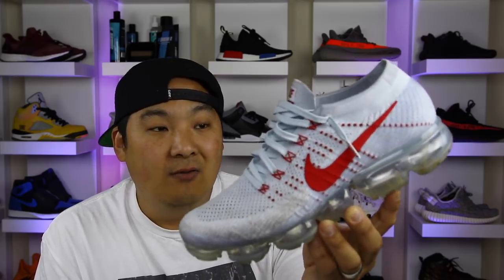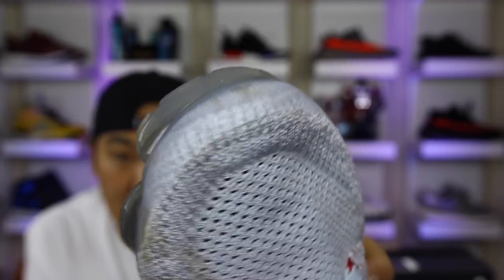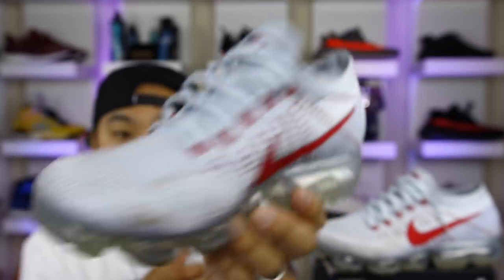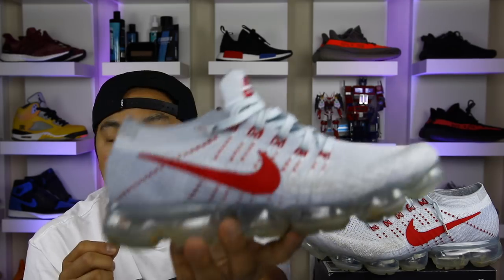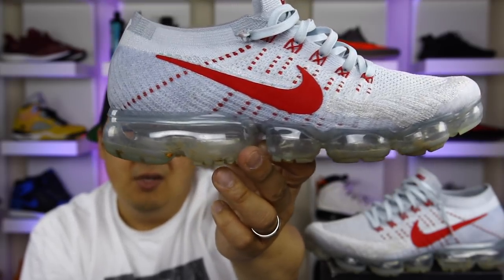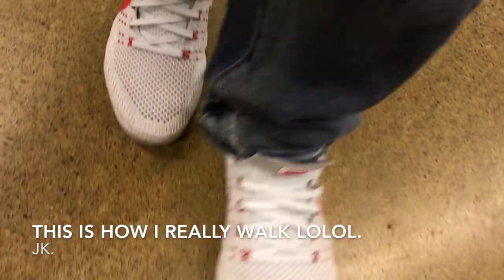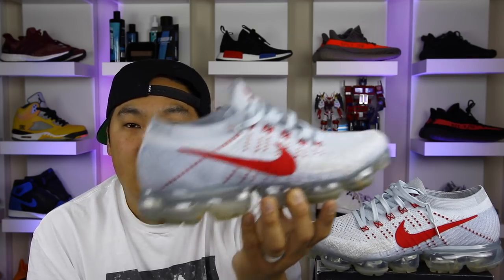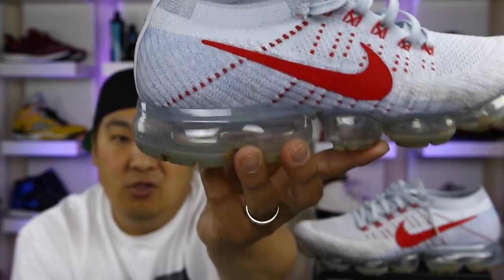1 MONTH AFTER WEARING NIKE AIR VAPORMAX: PROS & CONS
or try here under retail

In this video I discuss the pros and cons of the Nike Air VaporMax after wearing these for a month.  I love the overall design of the sneaker, not for everyone, but I like the Flyknit upper and hyperfuse placement. My favorite part is the attached - detached tongue. The large discussion point is the VaporMax air unit, it is something people love or hate at this point.  A couple things I like is the responsiveness and how it really feels like walking on air! Some of the cons however is the shoes are very squeeky, and sort of feel like a flat tire, its just such a unique ride, it is hard to get used to, but once you break them in, they are something I plan on keeping in rotation!

Compare Flyknit Racer & AM Flyknit and Ultra boost

When the original Nike Air Max debuted in 1987, it was the first shoe to showcase a large, visible Air-cushioning unit. In 1997, the Air Max 97 evolved the technology by placing an Air unit along the entire sole. Incremental steps followed, and now Air Max builds upon its nearly 30-year legacy with a leap: the Nike Air VaporMax, which pays off the full promise of Air — to provide lightweight, consistent cushioning that lasts.

The breakthrough came courtesy of new technologies that allow the Nike VaporMax Air unit to act as a standalone outsole. Where previous Air units had to be insulated by a secondary rubber layer for protection and improved durability, new innovation allows designers to incorporate the Air and exterior layer into one holistic VaporMax Air unit. And where previous units needed to be shaped with inflexible structural areas, the new unit can independently maintain its given form, with elasticity

Nike designs for athletes and performance first, which is why it wear-tested the VaporMax with the help of 350 people who in total ran 126,000 miles in the sneakers before turning them over to the public

For Kathy Gomez, VP of Nike Innovation, the VaporMax sole was an engineering challenge. "We had to totally reimagine how to make a shoe, as we went from a sort of Air mattress to these unencumbered tubes," she says. "The question went from 'How much Air can you put under your foot?' to 'How much Air do you need to put under your foot, and where?'" They also did away with the rubber outsole most sneakers have in favor of a plastic one made from a thicker version of the one they already make the Air bags with, which allowed them to make the sole more like one cohesive piece. In fact, Gomez says the plastic outsole is more durable than typical sneaker rubber, and even gives runners unprecedented traction

Like most of Nike's new running sneakers of late, the upper is made of a single piece of Flyknit fabric. While the ultra-lightweight knit may seem in contrast to the bulkier sole, the upper sits comfortably atop it thanks to what Gomez calls "swept pinch" edges, which curve up around the sides of the plastic footbed. "If we changed the sole a millimeter, it would have thrown everything off," she says. In the end, all that tweaking and attention to detail means the two parts actually look like they're in harmony. "They have to work together," says Andreas Harlow, VP and creative director of Nike Running. "Whatever we did with the upper had to be in service of the sole. When you look at it, you get this one sensation, but when you wear it you get something completely different."